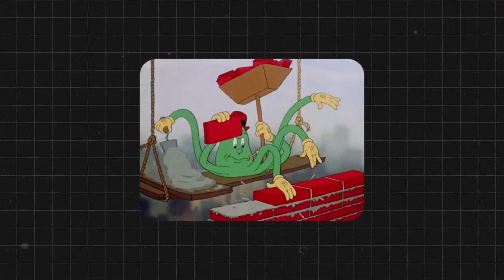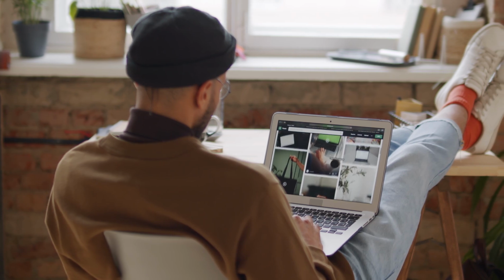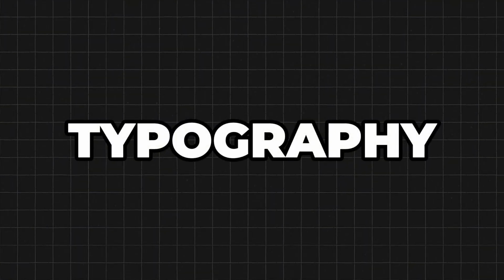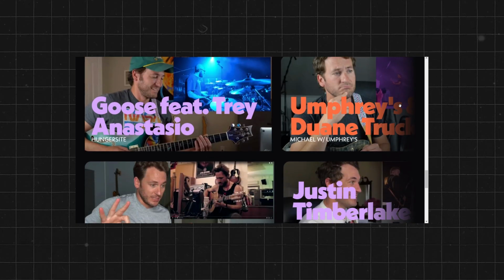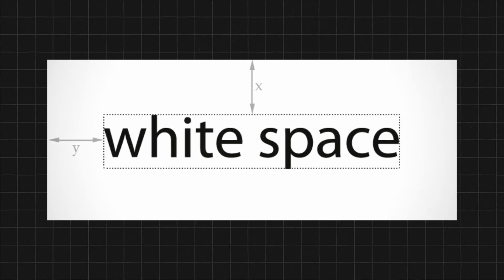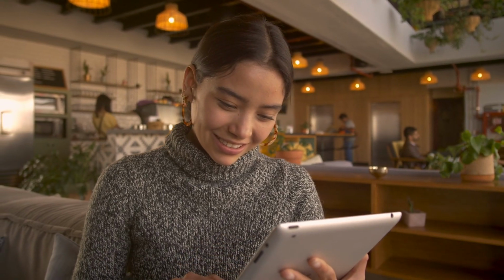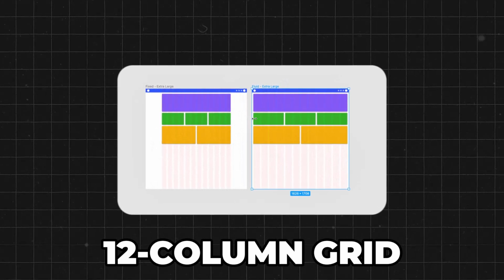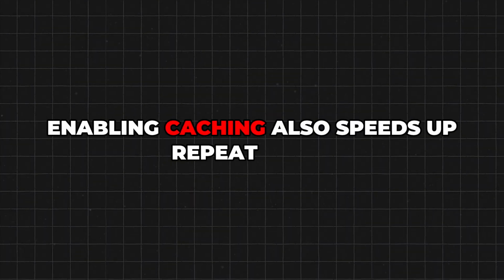The Secret to Designing S Tier Websites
UX/UI design is hard, and designing websites is also hard. So let's find out how to do it properly